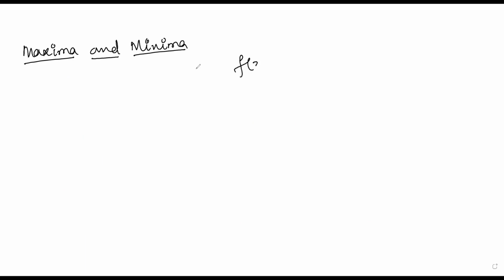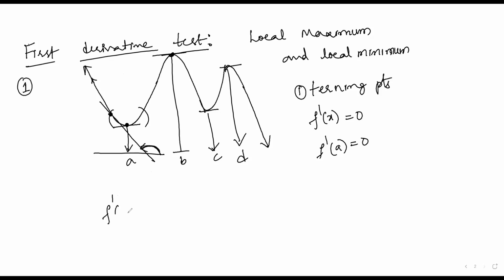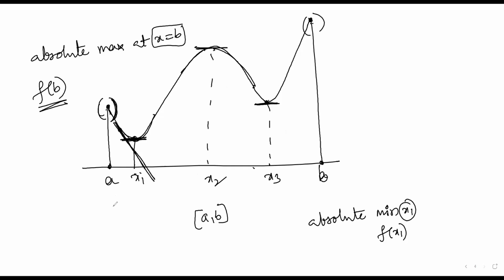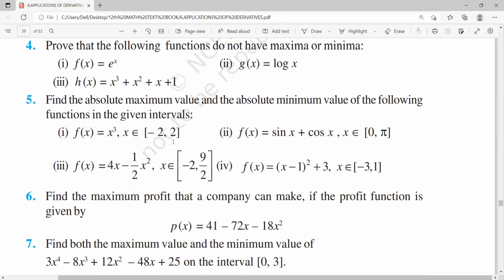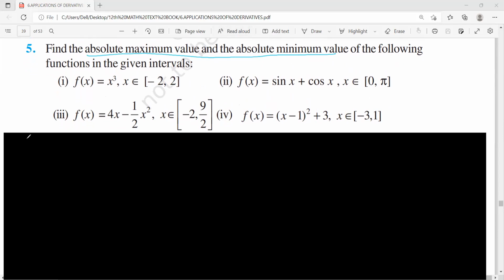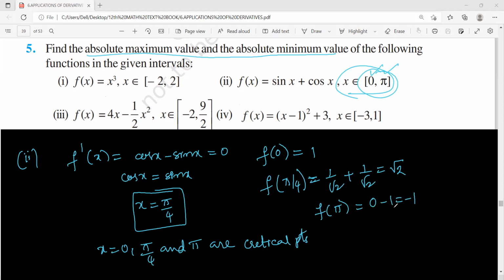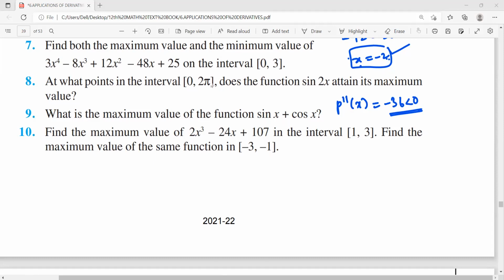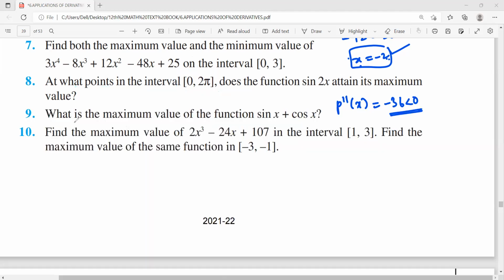MAXIMA AND MINIMA 3